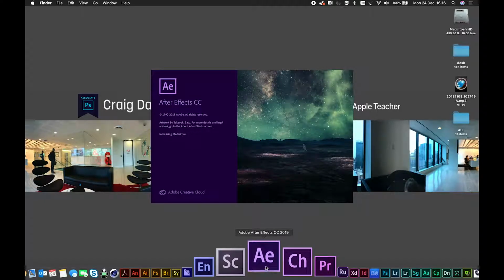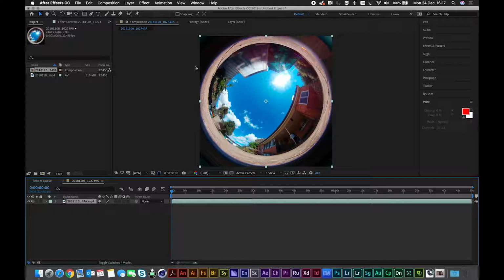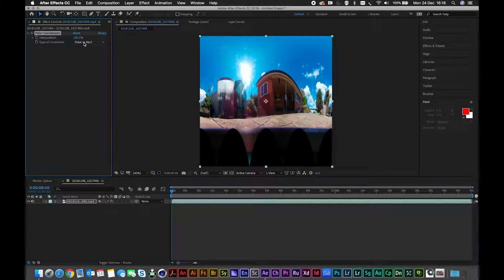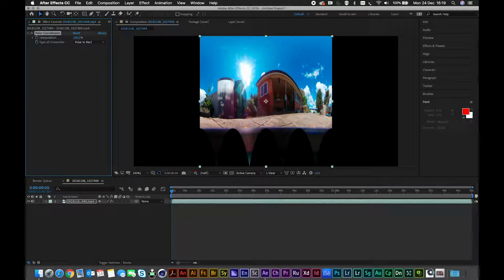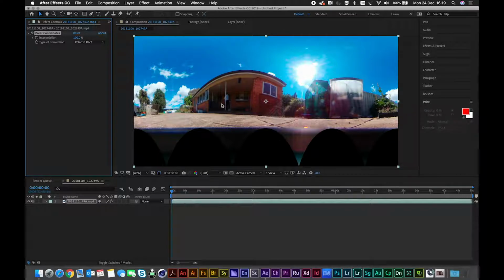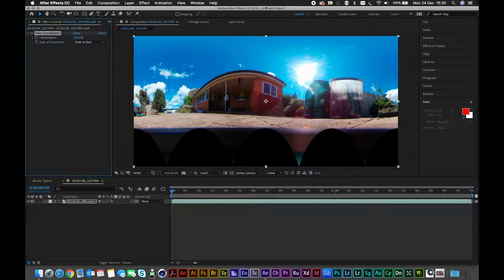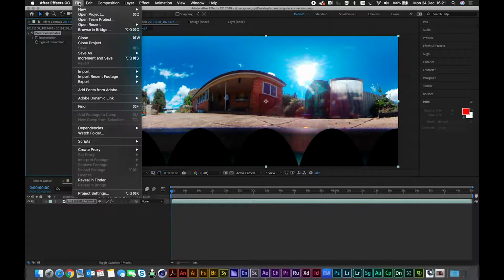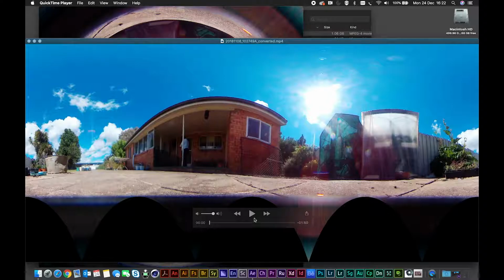AE_Fisheye2equirectangular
After Effects tutorial on how to convert a fisheye video to equirectangular